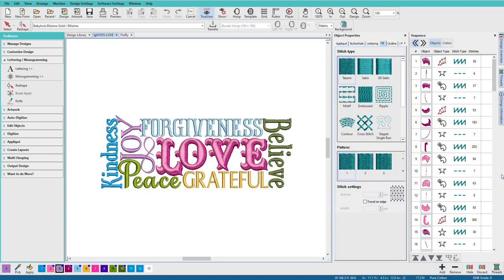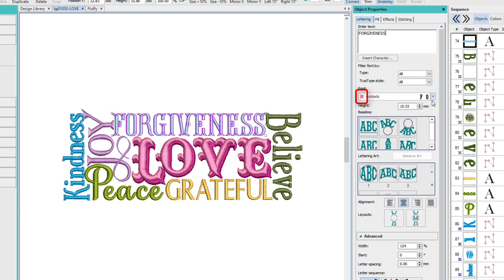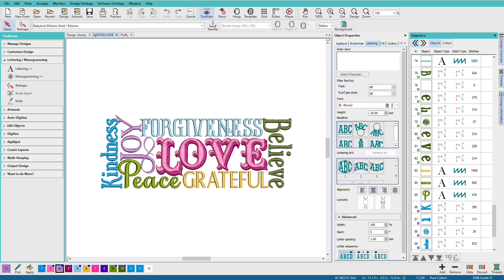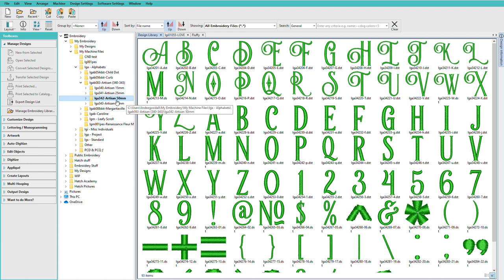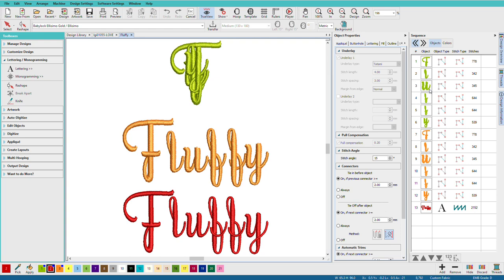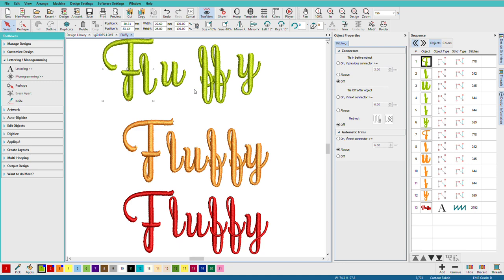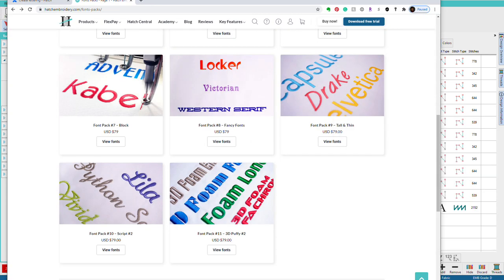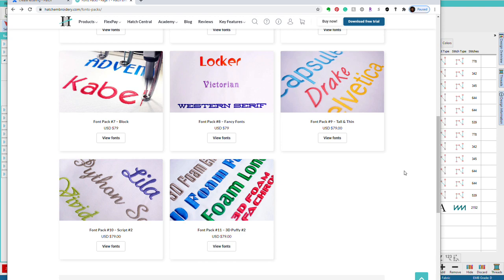Hatch Embroidery Part 12 - Working with Machine File Alphabets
In this lesson, we'll talk about how to work with purchased alphabets that come in various machine file formats. This applies to all levels. I’m using Digitizer.

At a Glance:
• How to recognize Hatch fonts
• Advantages of Hatch fonts
• Using stitch file alphabet designs in Hatch
• How to tell Hatch fonts from stitch file letters on the Sequence Docker

For more details on this video including text instructions and a Try it lessons, go to Hatch Academy Getting Started lesson GS-05-03: Working with Machine File Alphabets